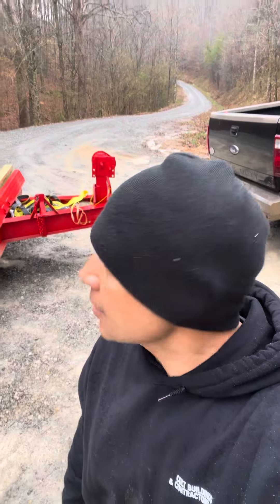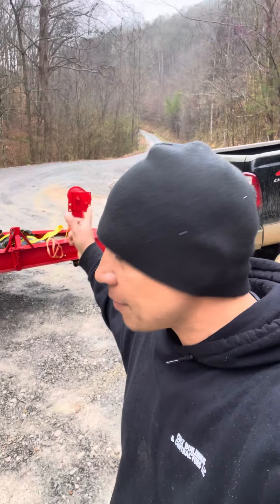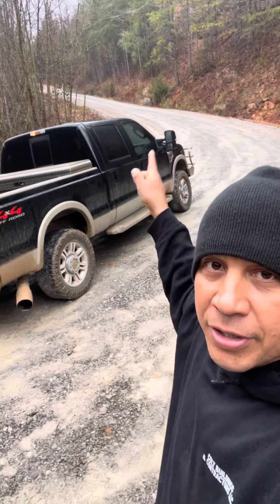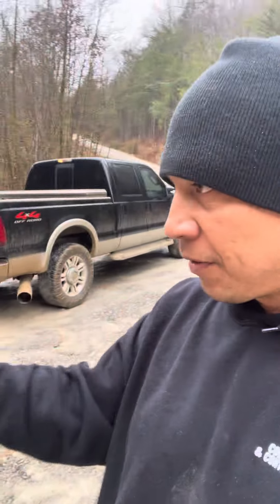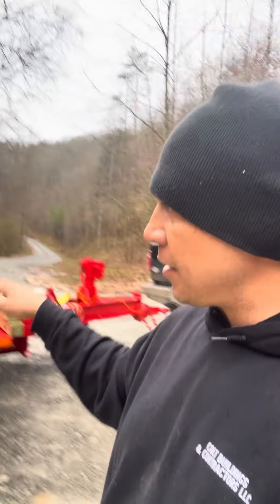Transporting your steel building